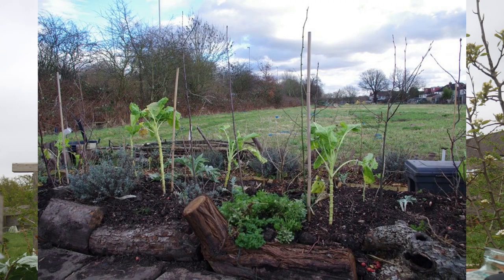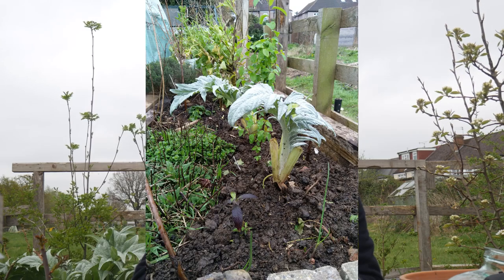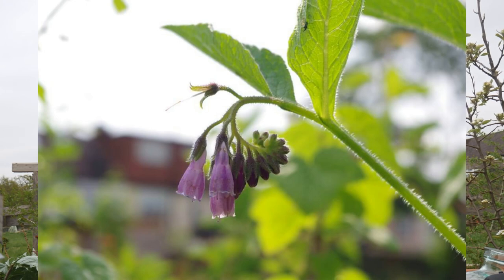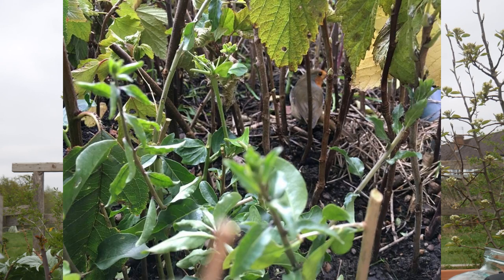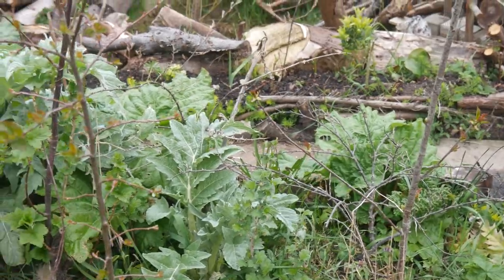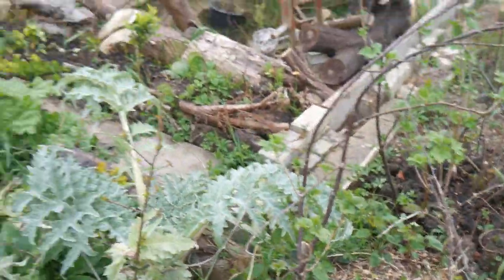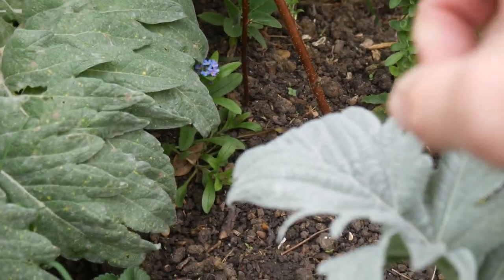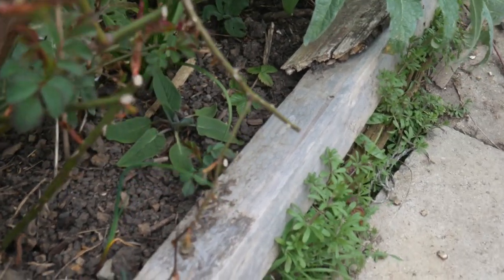Tour of the Edible Hedgerow/Food Forest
A tour of the establishing hedgerow/food forest which is just under two years old.  Many plants have been acquired through various propagation techniques to save money.  Crops include: Cardoons, Alpine Strawberries, Wild Garlic, Hazel, Service Berries, Currants, Fruit trees & much more!